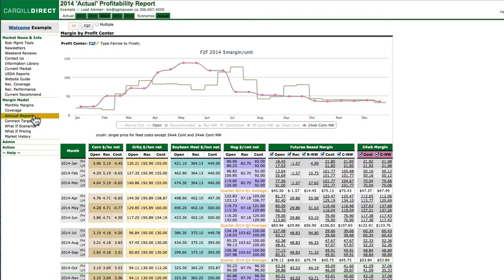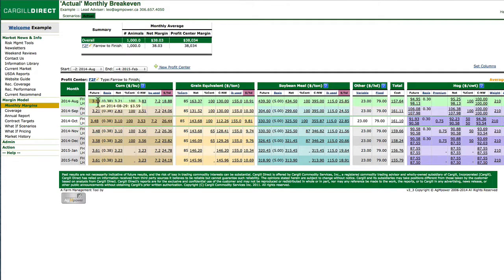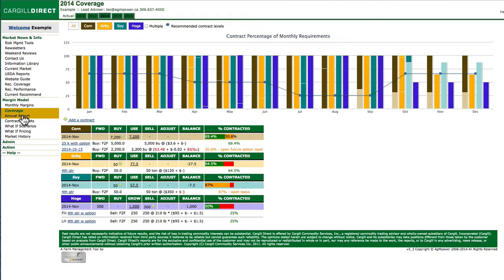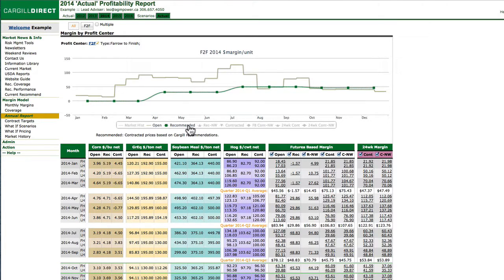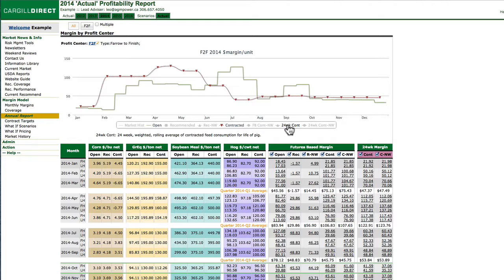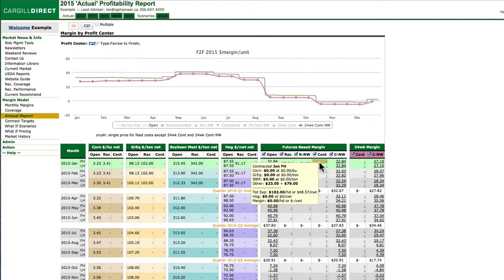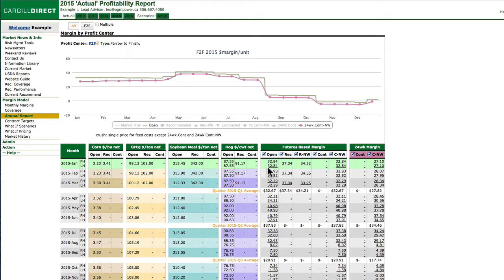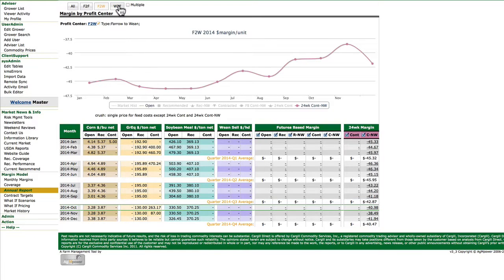Cargill Direct Annual Report page Tutorial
An explanation of how the Annual Report page gathers the numbers into meaningful information.